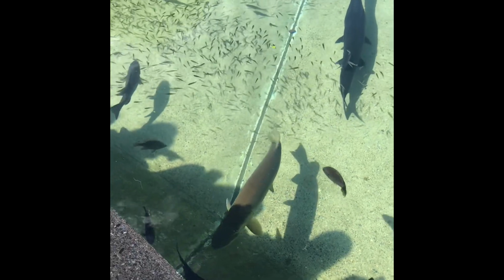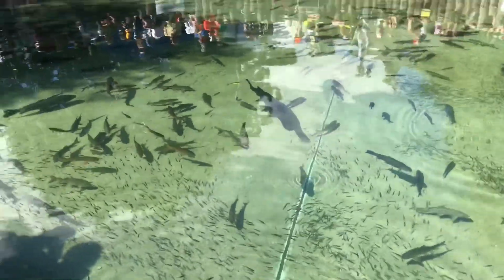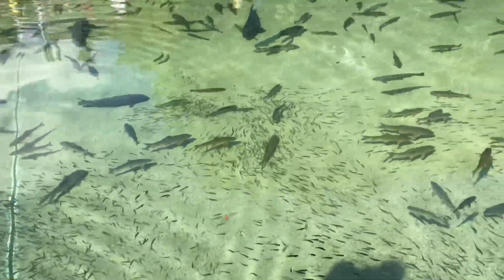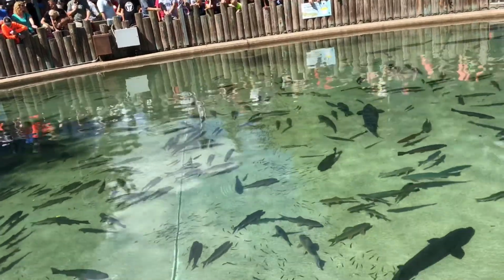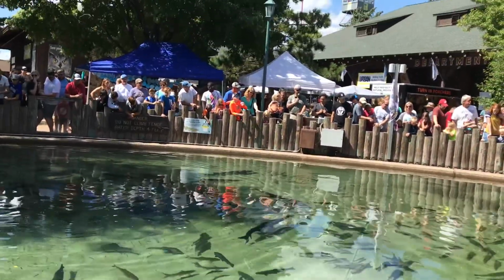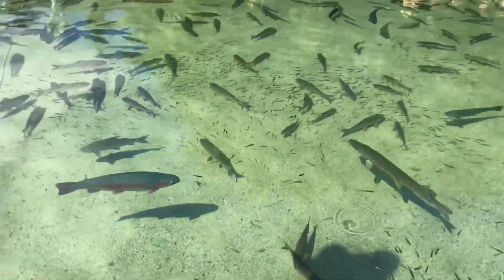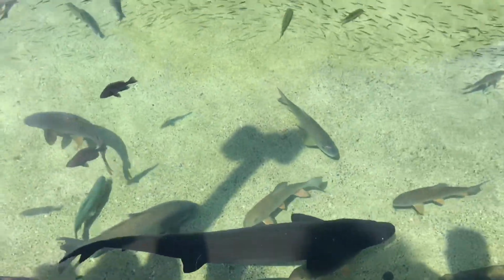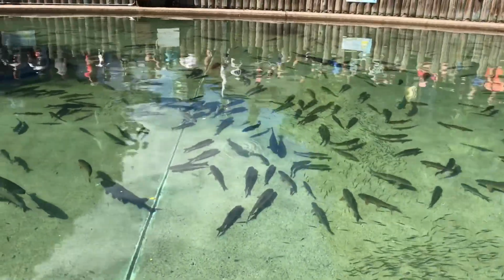Minnesota State Fair DNR Fish Pond 2019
Minnesota State Fair